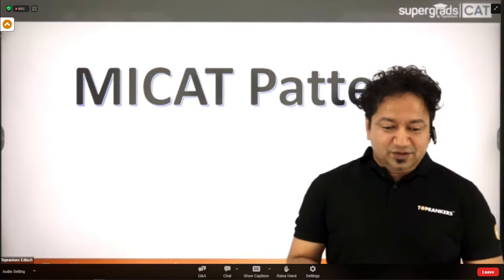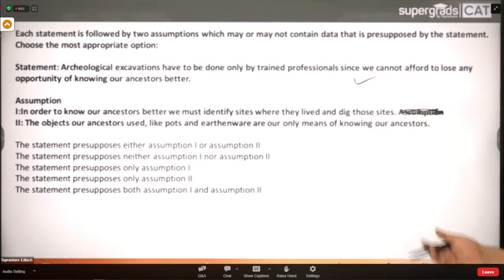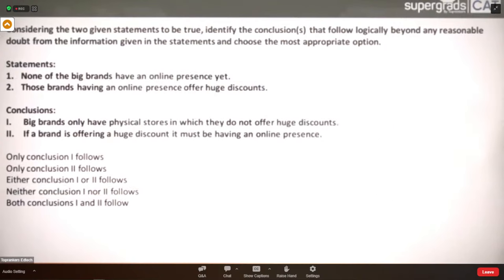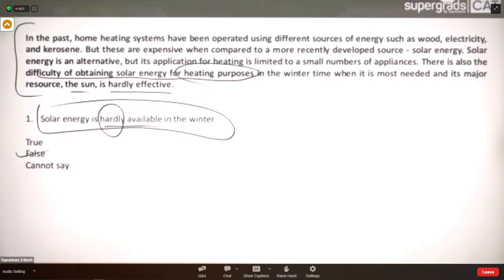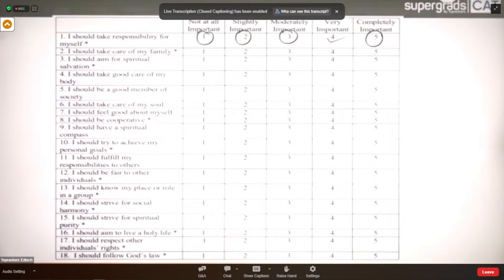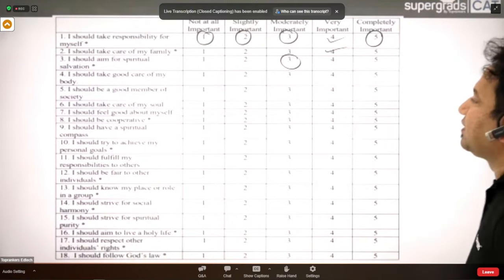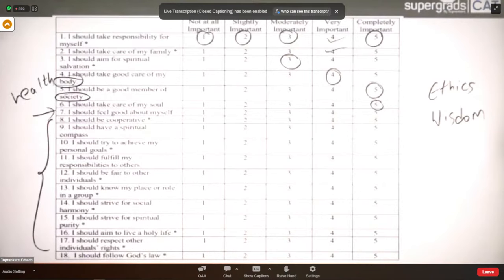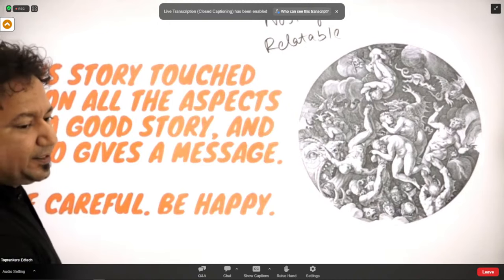Unlocking Creativity | Convergent & Divergent Thinking & Psychometric Test | Abhishek Leela Pandey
Embark on a journey of creative exploration with our in-depth guide on Convergent and Divergent Thinking, coupled with exclusive insights into the MICAT Psychometric Test. In this video, we unravel the secrets behind unlocking creativity, offering valuable strategies and tips tailored for the MICAT exam. Whether you're a MICAT aspirant or someone keen on enhancing your creative thinking skills, this tutorial provides the key to success. Watch now and empower yourself with the tools needed to excel in both convergent and divergent thinking, crucial for the MICAT journey!